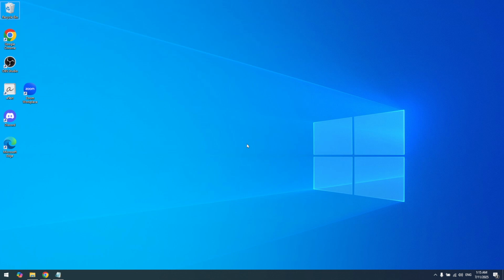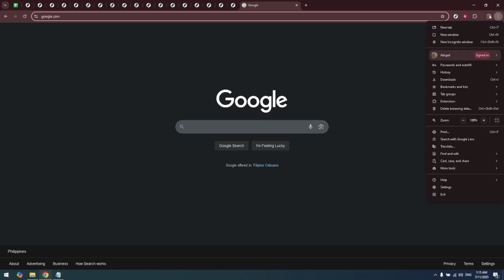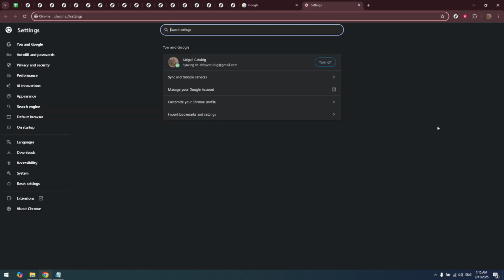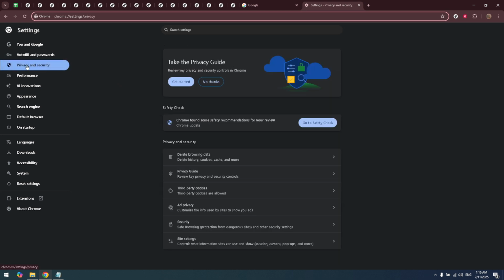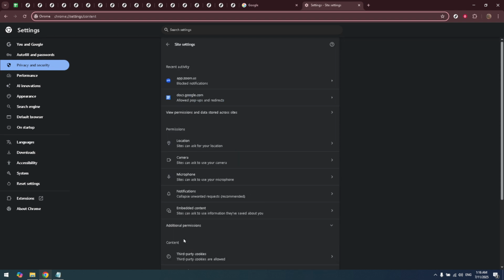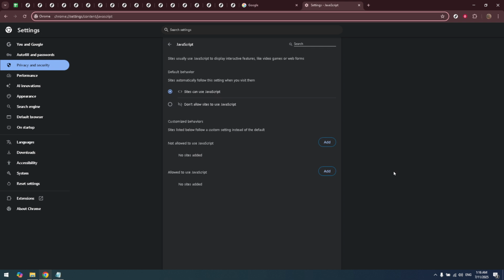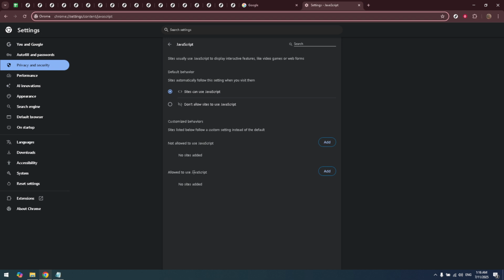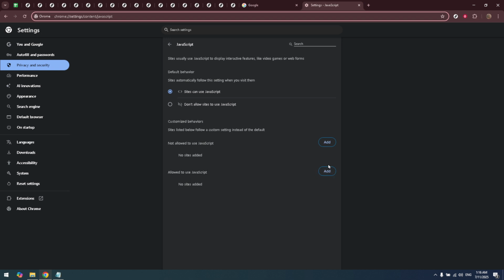How to Enable JavaScript on Windows 10 [2025 Full Guide]